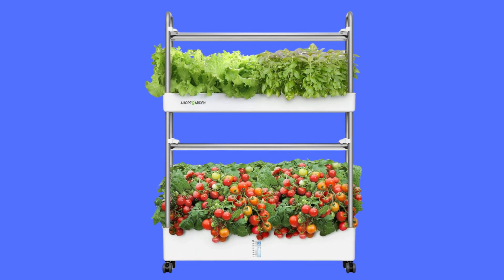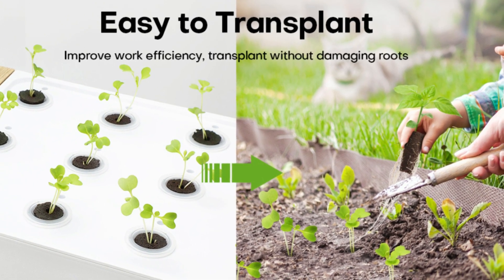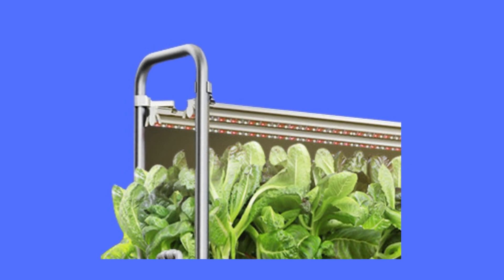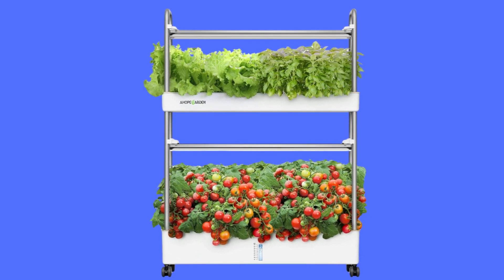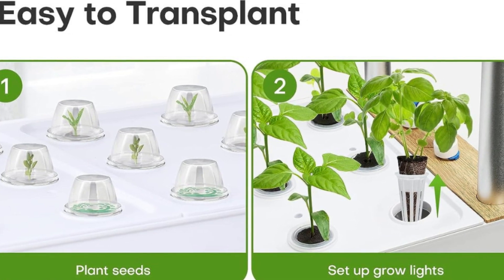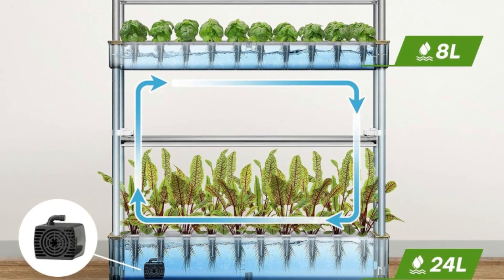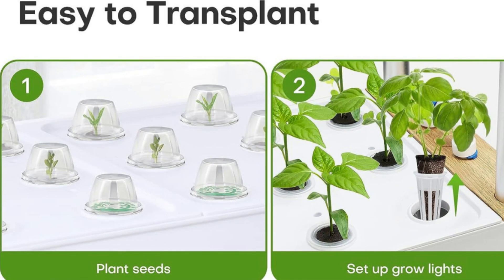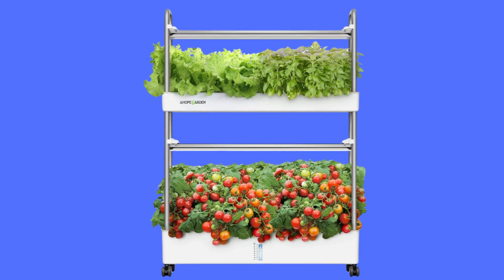Ahopegarden hydroponic growing system Review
Check Amazon's latest price (These things might go on Sale)

Number 1:60 Pods & 32Leater Water Tank: the hydroponic growing system is designed with 60 growing pods and 2 layers. The upper level boasts an 8-letter tank, perfect for cultivating leafy greens such as lettuce, basil, mint, and many more. The lower level has a 24-letter tank, which is ideal for nurturing long-stemmed plants like peppers, tomatoes, sunflowers, and many others. What's more, you can easily monitor the water level through a transparent window and add water as necessary when it goes below the 8-Letter mark.

Number 2:Full Spectrum Grow Light & Adjustable Light Height: Use full spectrum grow light, the same as natural sunlight, perfect for herbs, veggies, tomatoes, peppers, etc at all growth stages; Balanced lighting of full spectrum wavelength can give your plants more light to grow faster and healthier. The height of the upper and lower light can be adjusted up to 21.6 inches for plants at different growth stages, helping plants absorb energy from light and promoting growth.

Number 3: Quiet Water Circulation System & Smart Socket: The indoor growing system features a quiet water pump. It helps to circulate water and keep the nutrients circulating well to the roots, which helps plants grow faster and healthier than in soil. Come with a smart socket which makes it easy to set the light’s working time. It’s recommended to set the smart socket to ON-16 hours, and OFF-8 hours so that the plants can grow better.

Number 4: Vertical Hydroponics Growing System & Easy to Assemble: Compared with other products, this indoor herb garden planter is smarter and simpler. Easy to assemble and disassemble, just add the water and nutrients, no need to take much care. This vertical hydroponics growing system is also designed with a vertical structure, which does not take up much space. With the added convenience of universal wheels, you can easily move this aeroponic grow system anywhere you want.

Searches related to Ahopegarden hydroponic growing system Review

Ahopegarden hydroponic growing system
best indoor garden hydroponics growing system
Plant Germination Kit
Vertical Garden Grow Light
indoor vertical garden hydroponics
vertical indoor hydroponics garden system
best indoor vertical hydroponic garden
best indoor vertical garden
Indoor Garden Hydroponics Growing System